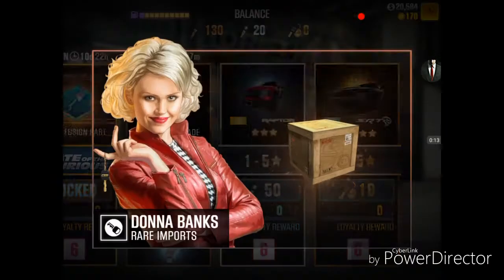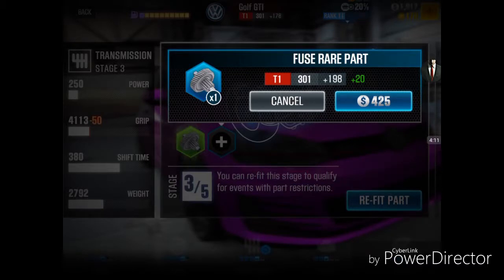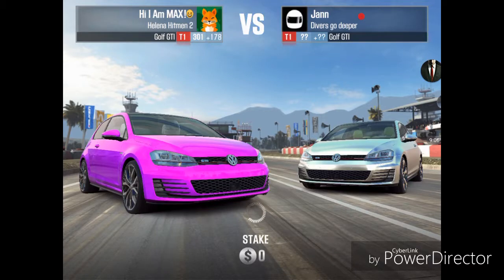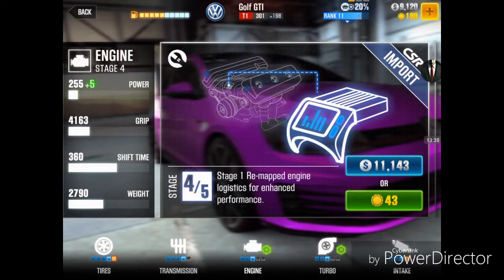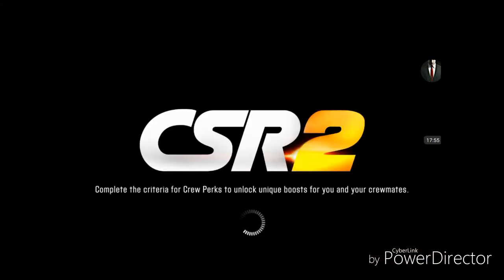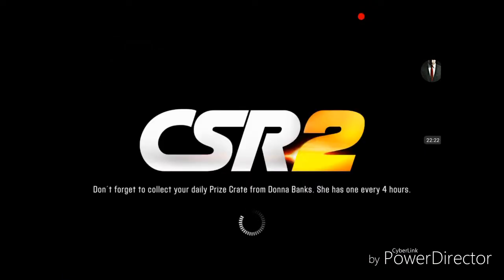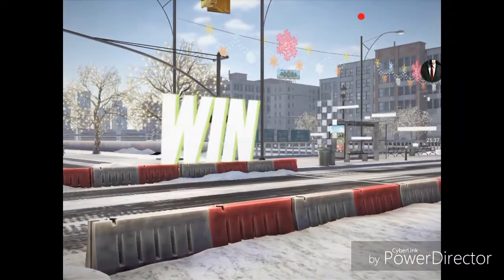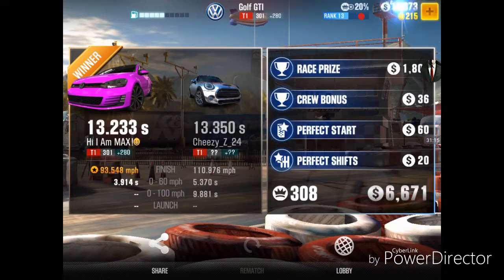CSR Racing 2, beginner game play, tips and commentary. Live racing!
I build the GTI with fusions to win live races. Talk about Fusions and why you need them.